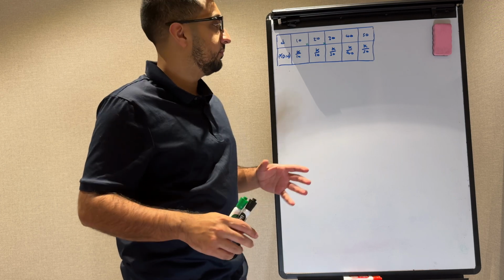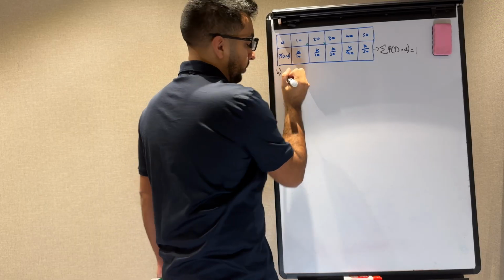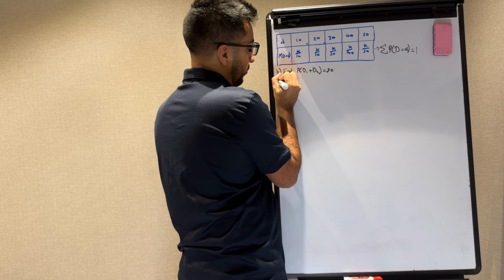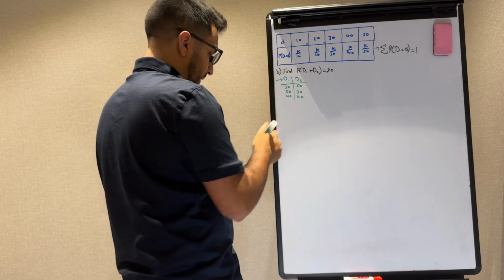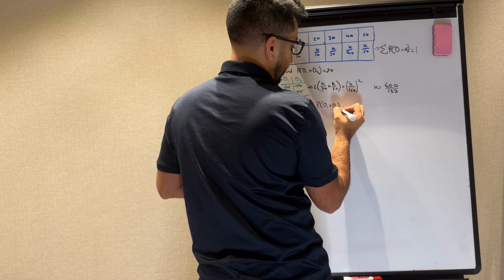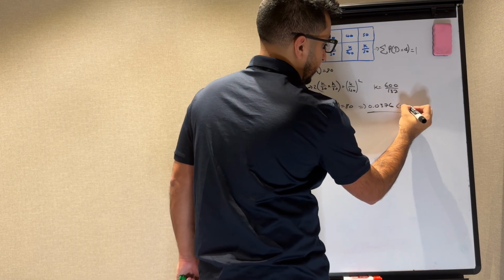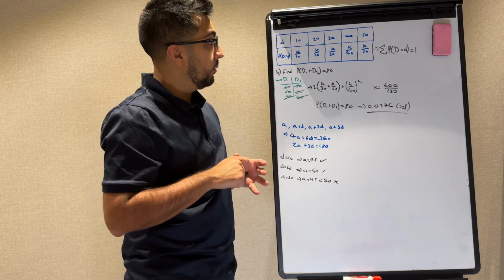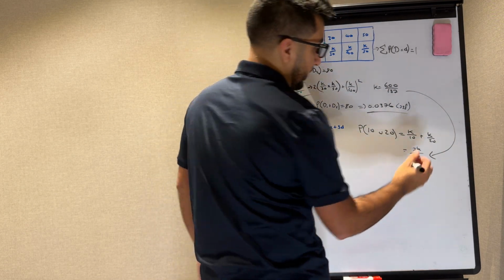A Level Maths: Statistics Exam Question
Exam Question: Question 4